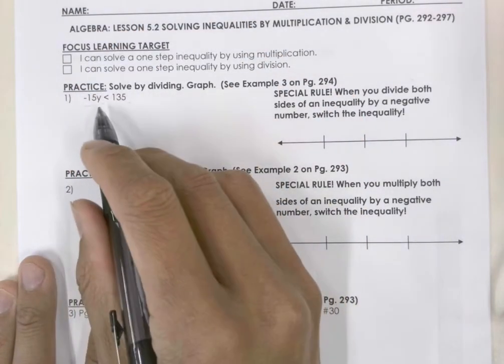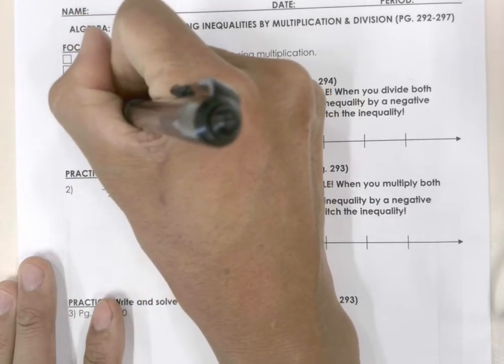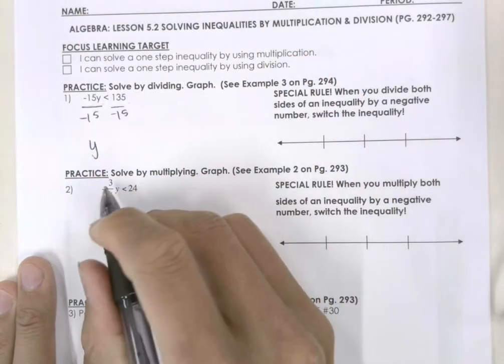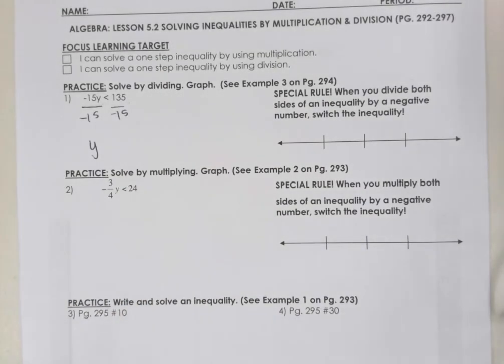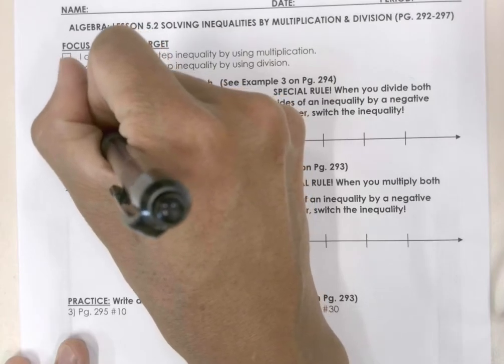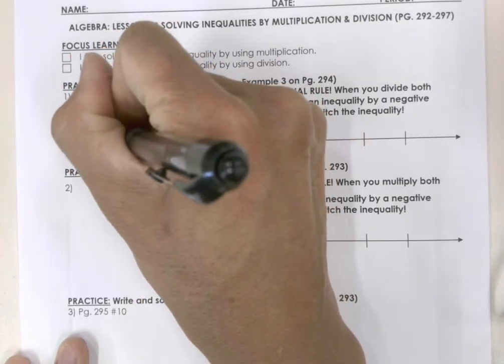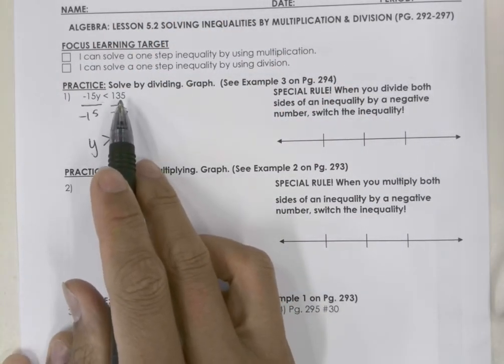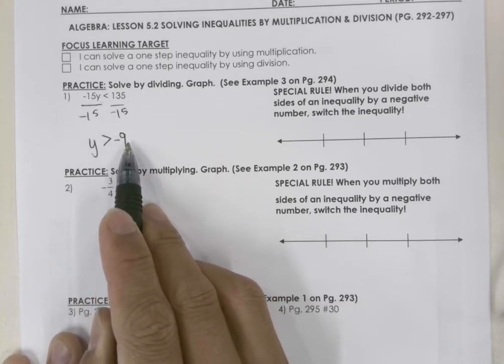Ch. 5.2 - Practice 1